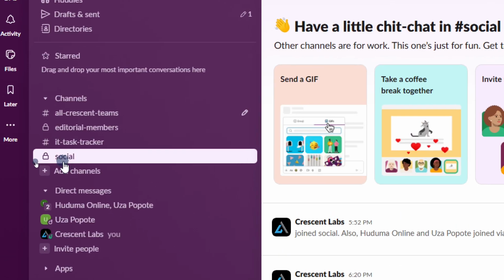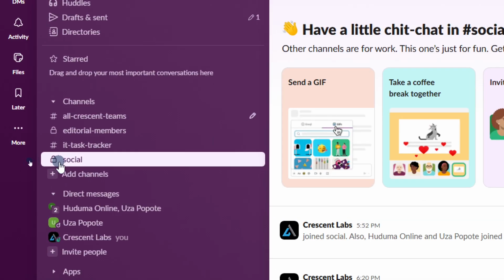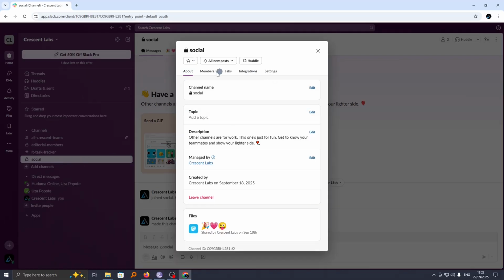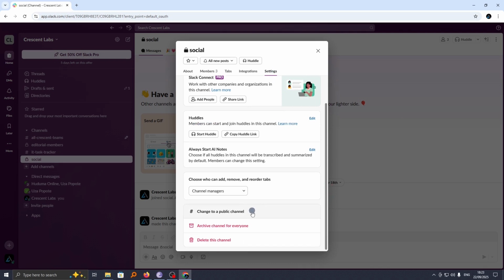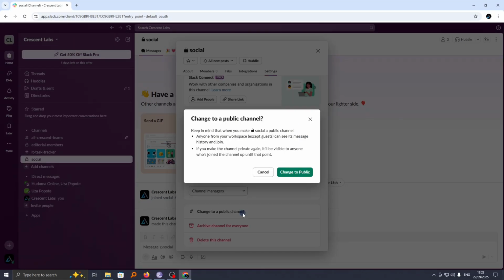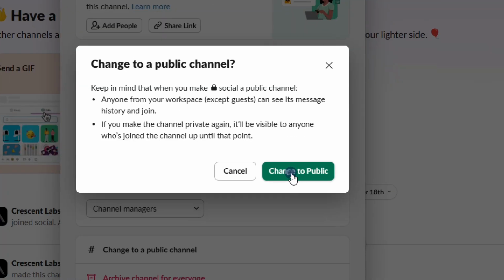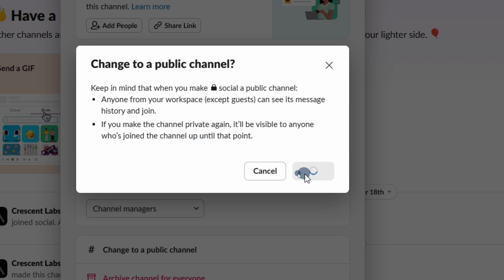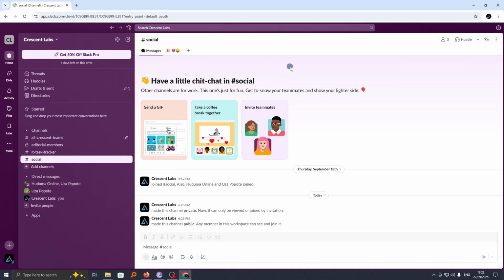How To Make Private Channel Public In Slack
Learn how to make a private channel public in Slack with this quick tutorial. This guide walks you through the steps to adjust channel settings, making conversations accessible to everyone in your workspace.